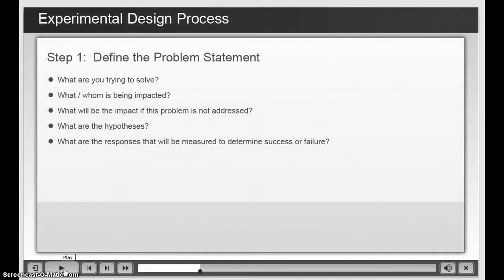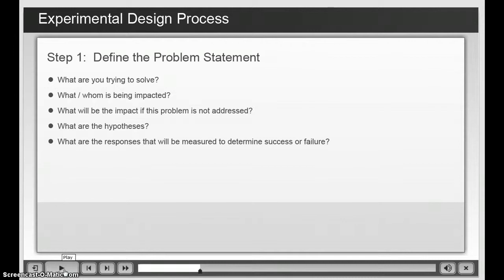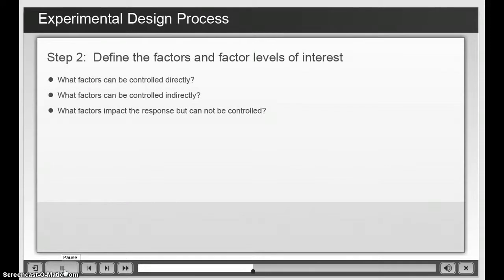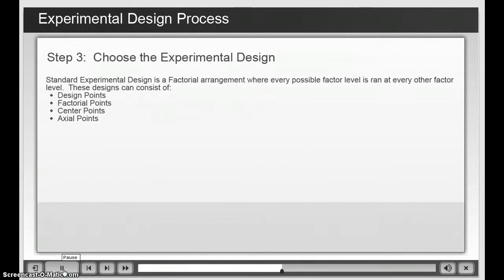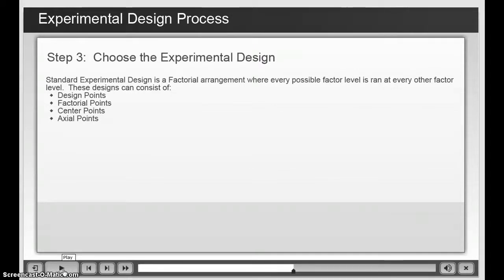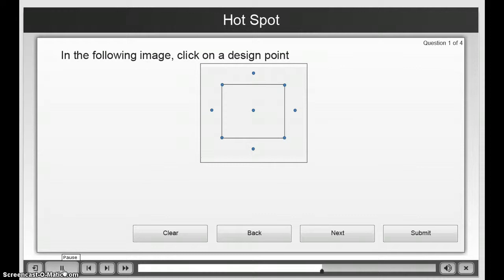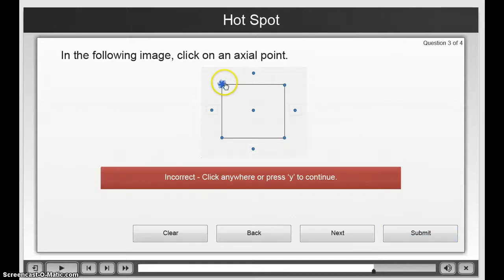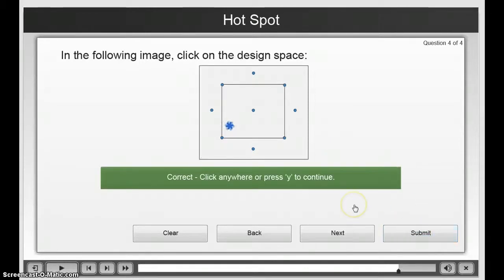Experimental design process